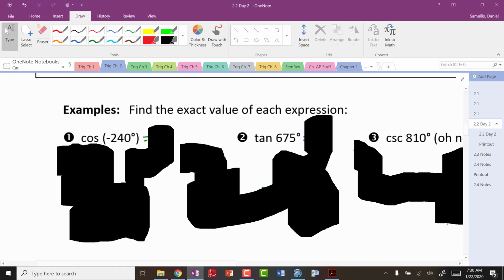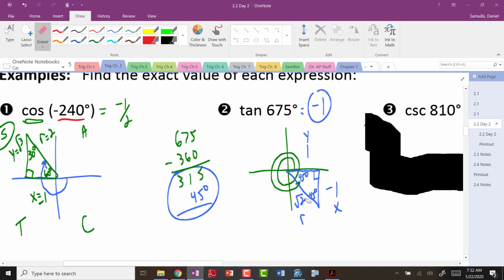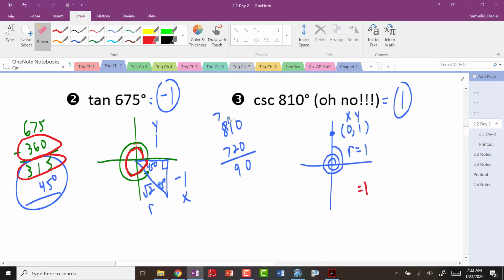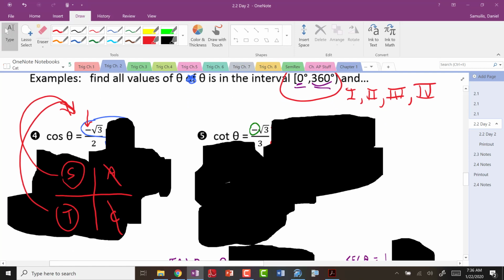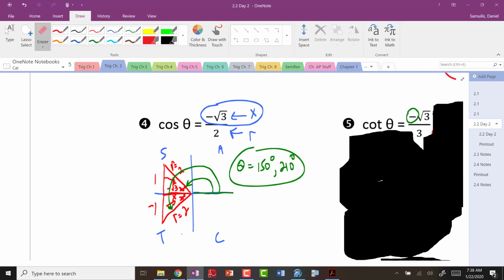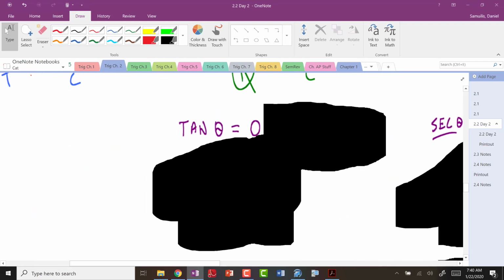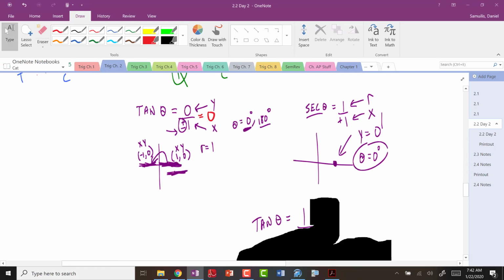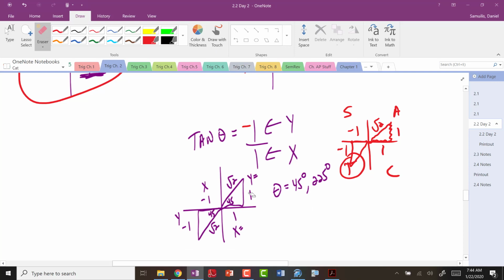2 2 Day 2